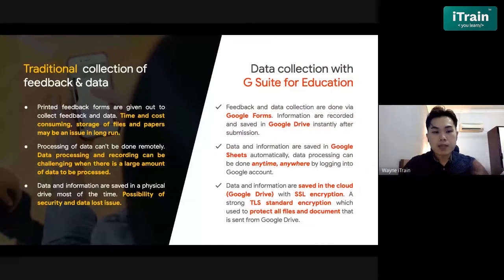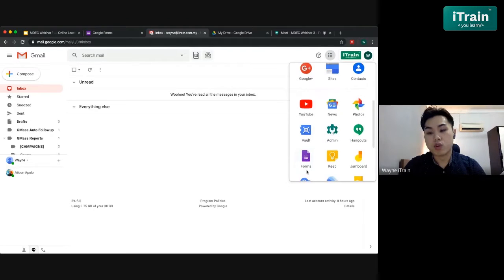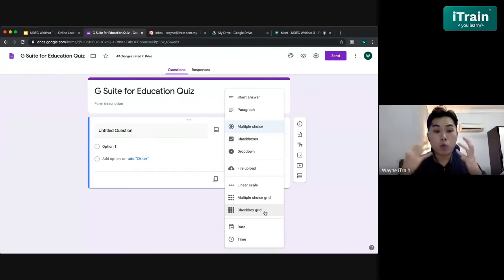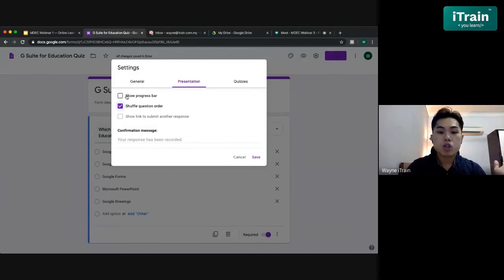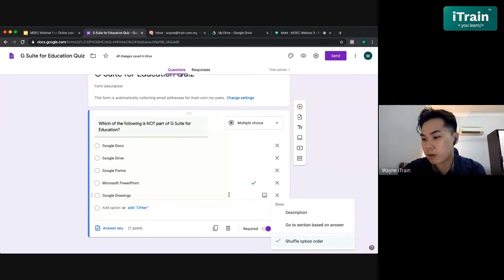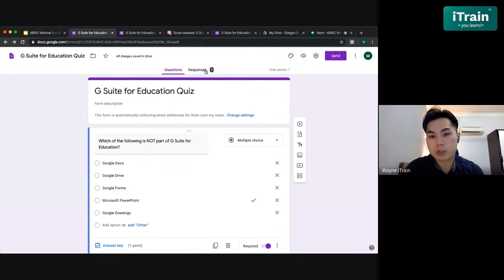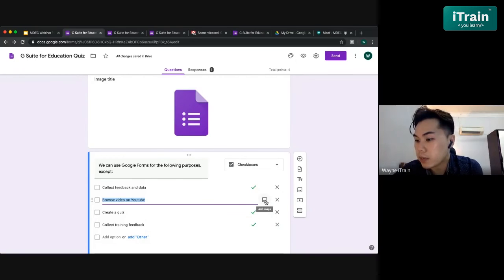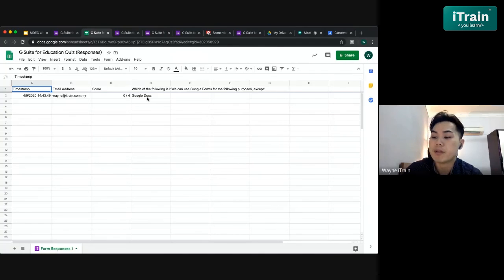G Suite for Education Day 3 : Forms for everyone